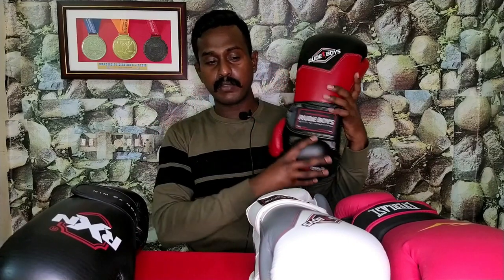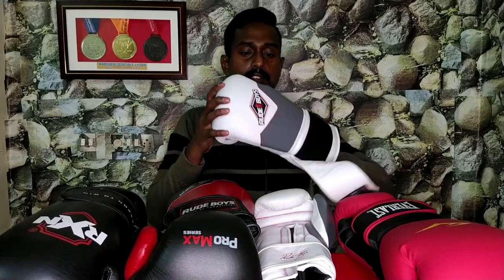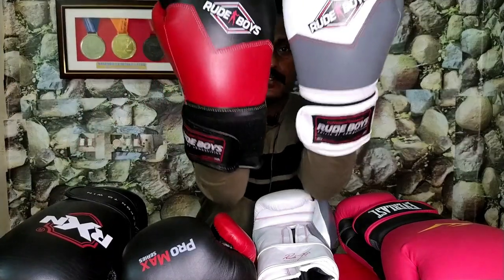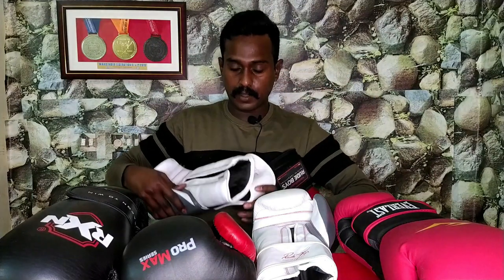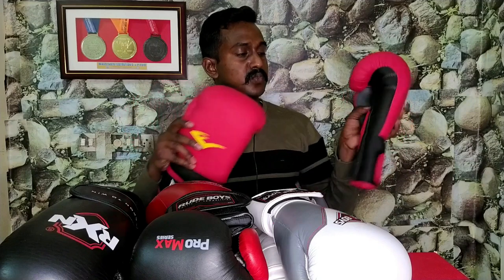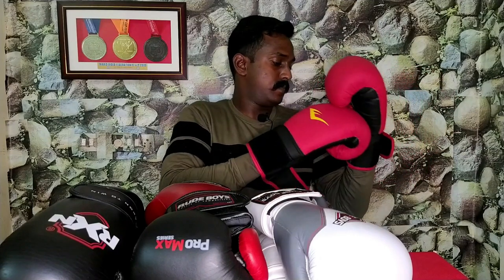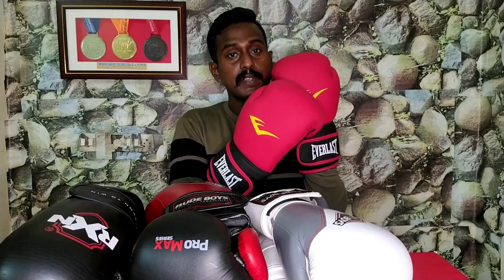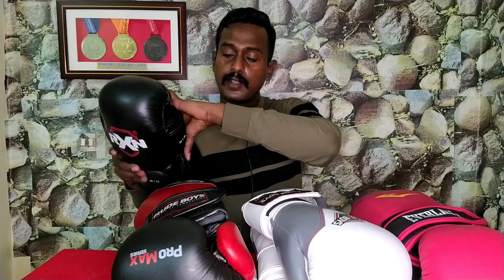Boxing Gloves i use regularly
Hello everyone this is your Boxing & Kickboxing Coach Vishnu Vardhan
ee video loo nenu baaga use chese boxing gloves gunrinchi chuseyandii

Everlast Matte Boxing Gloves